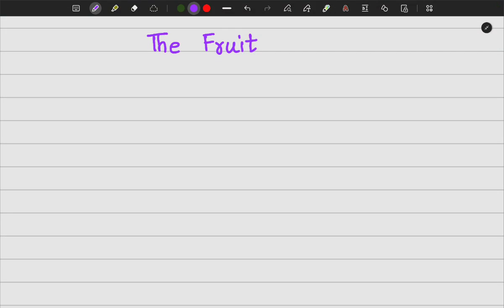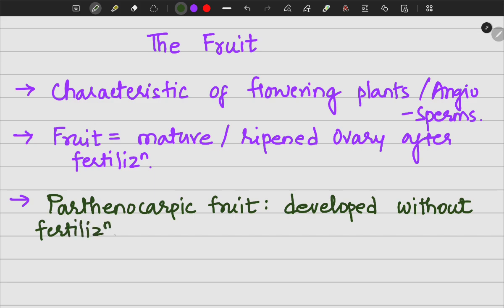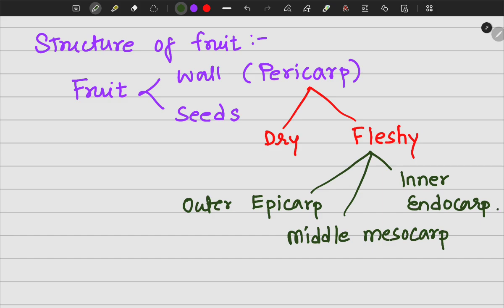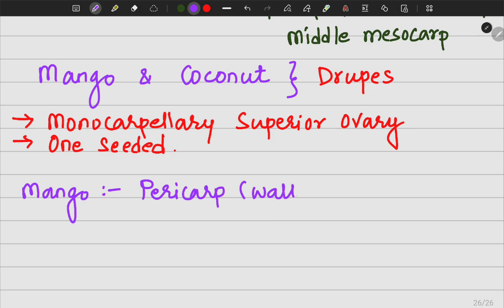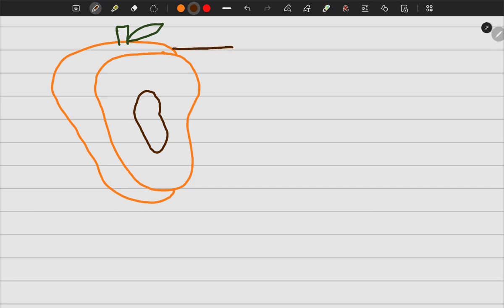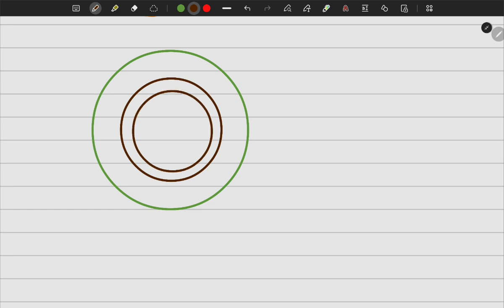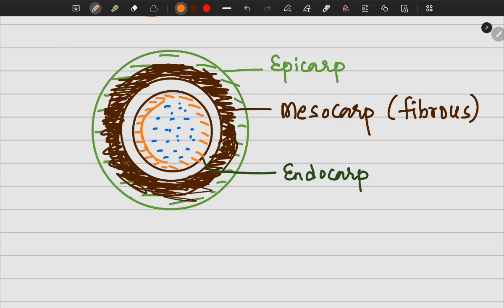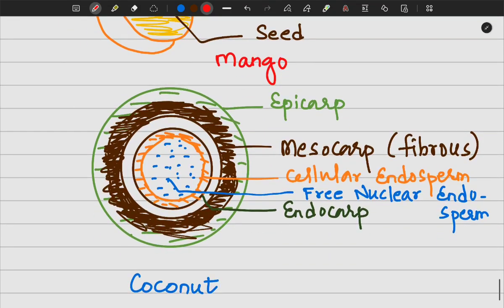The Fruit | Morphology of Flowering Plants | NEET Biology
The Fruit. Morphology of flowering plants.
angiosperms
parthenocarpic fruits
fruit wall
pericarp
epicarp, mesocarp, endocarp
drupes
mango
coconut
what are drupes
types of fruit
parts of a fruit wall